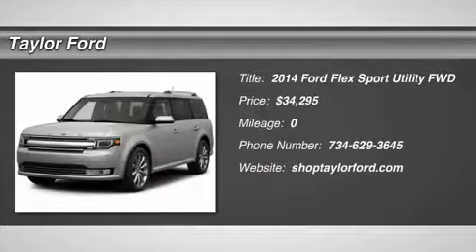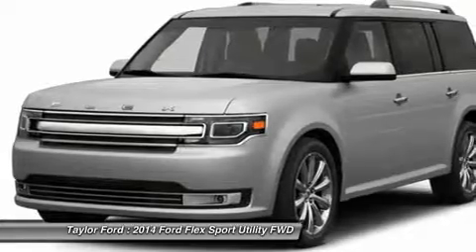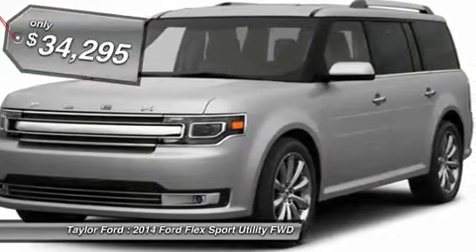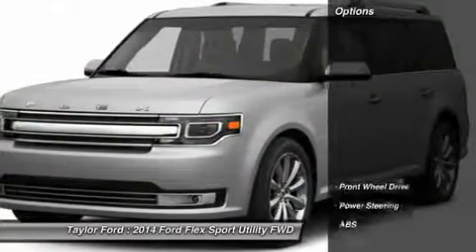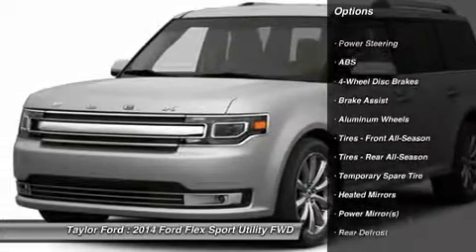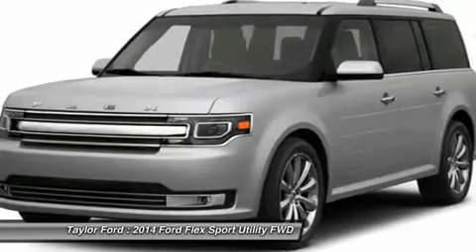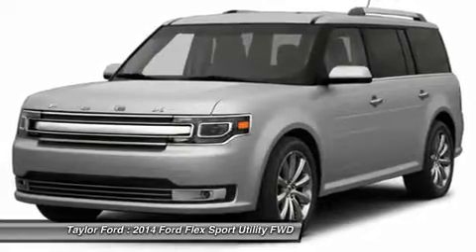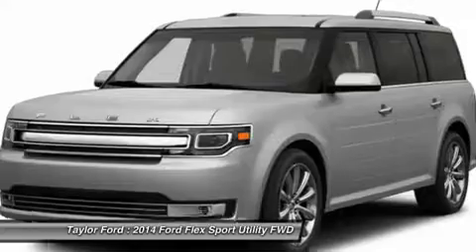2014 FORD FLEX Taylor, MI IP-D27638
2014 FORD FLEX Taylor, MI
Stock# IP-D27638

Taylor Ford
10725 South Telegraph